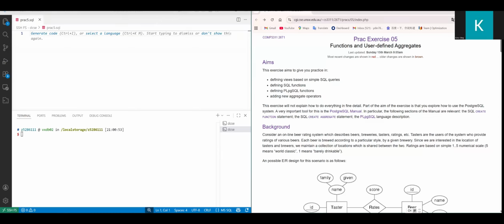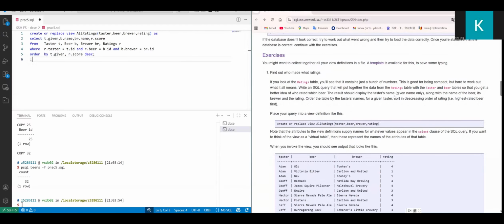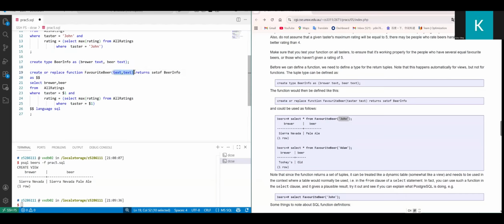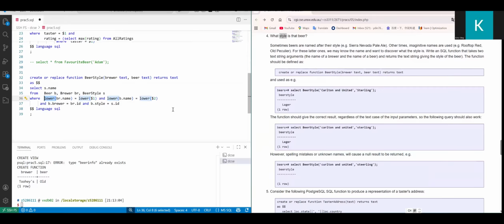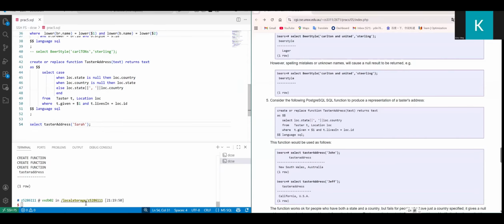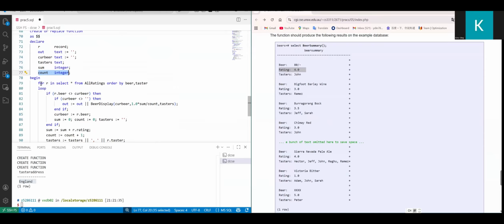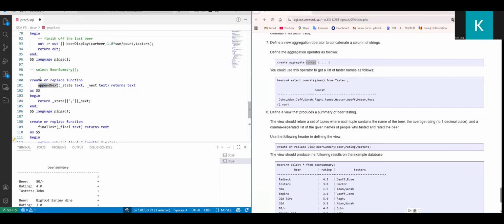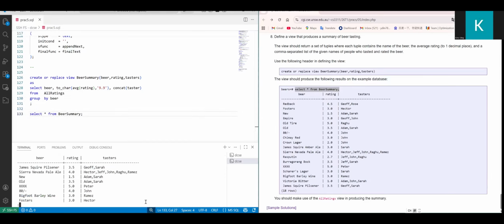COMP3311 26T1 Prac 05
COMP3311 Database Systems 2026T1 — Prac 05 walkthrough.

Topic: Functions, user-defined aggregates

Covers writing PL/pgSQL functions, creating user-defined aggregate functions, and using them in queries.

Course: COMP3311 Database Systems, UNSW Sydney, 2026 Term 1.